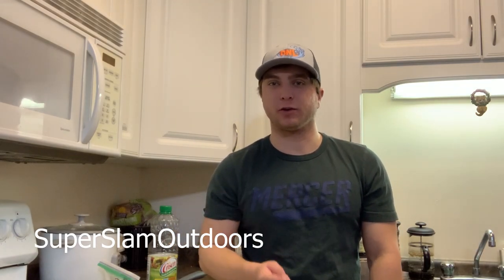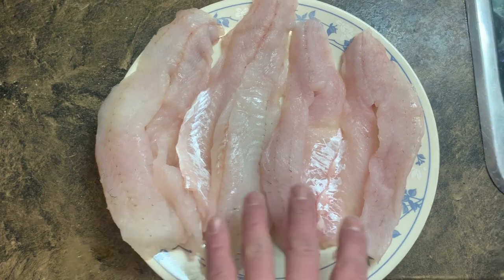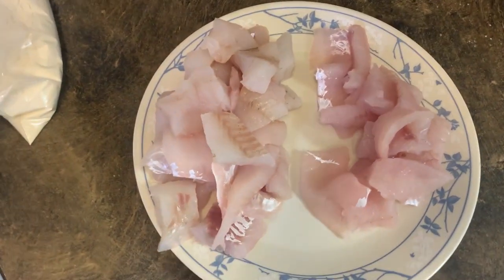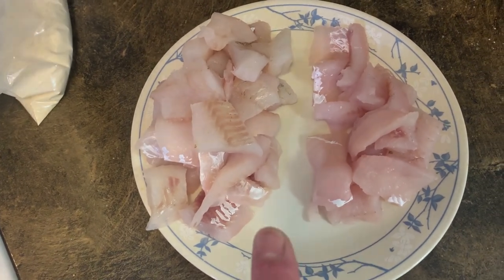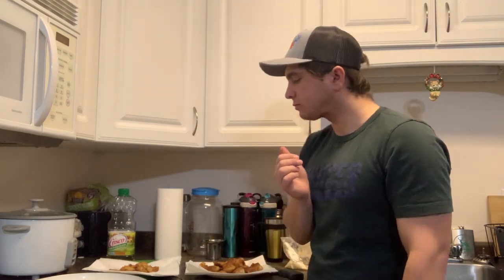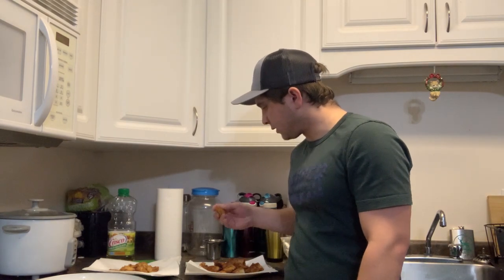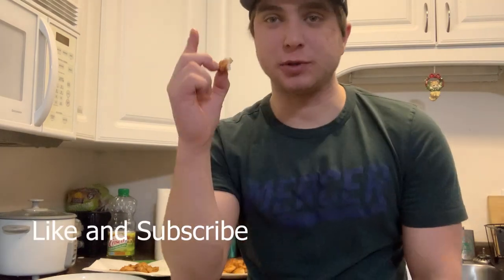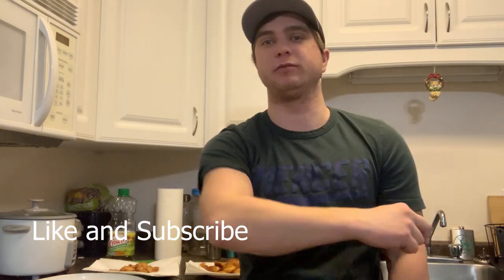Should You Bleed Walleye Before Eating?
In this video, I attempt to answer one of the most asked questions about eating fish: Should you bleed out your walleye before eating it? I cook two walleyes, one of which I bleed out, one that I do not. I taste test the walleye and answer the question to the best of my ability.

Batter used: Fish Crisp Original